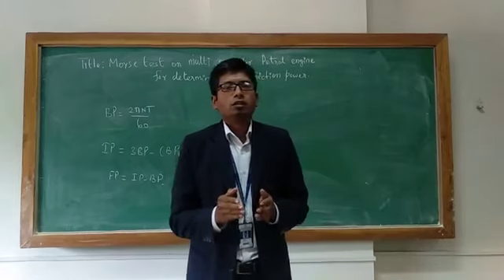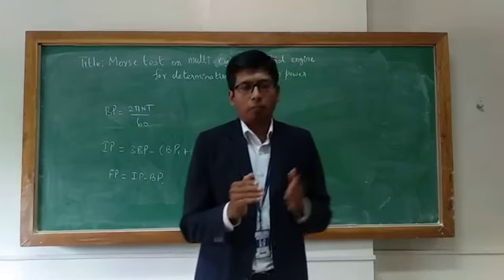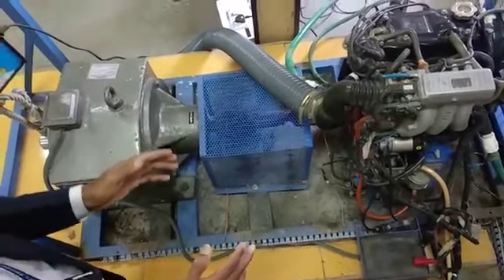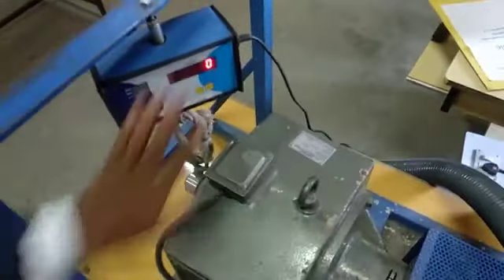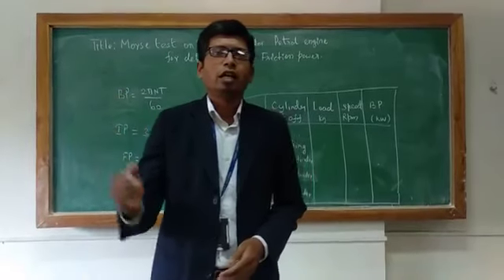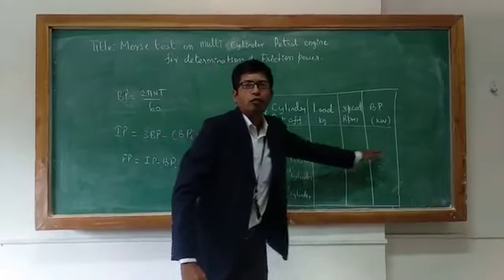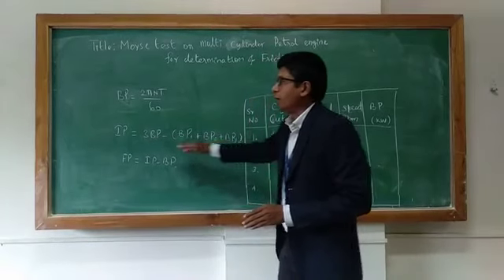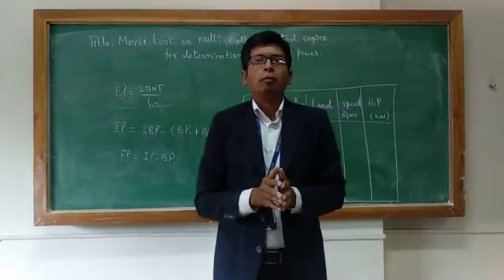Lab 6 Determination of friction power of multi cylinder petrol engine using Morse Test Method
- Applied Thermodynamics
- Mechanical Engineering
- Video Credit: Prof. V.V. Sarwanan ( TSM's BSCOER MECHANICAL Narhe Campus)